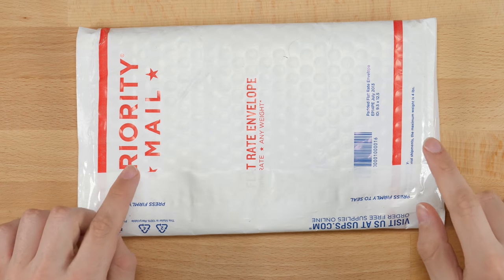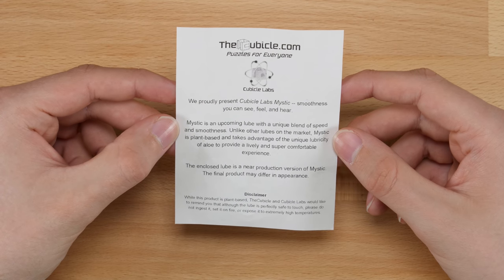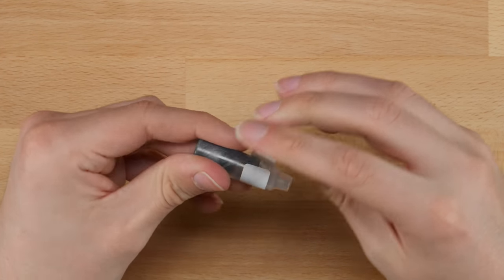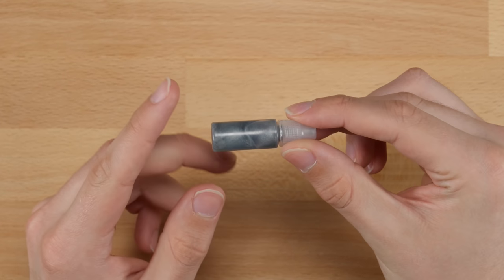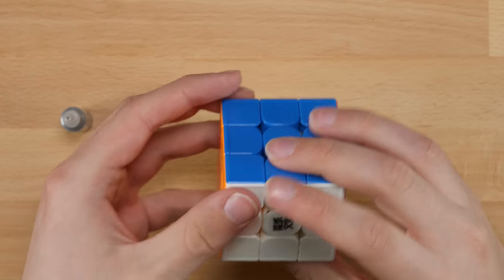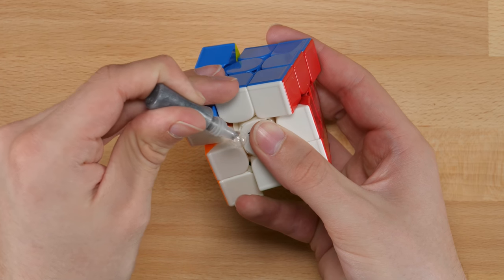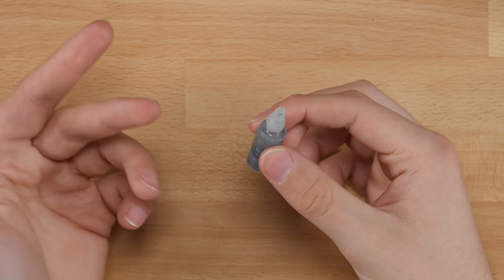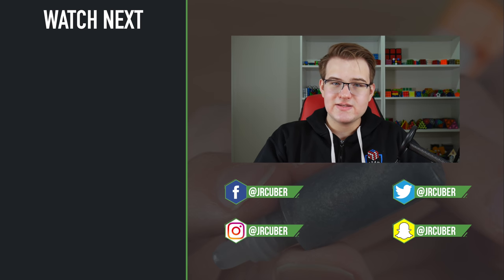Testing the New Cubicle Labs Mystic Lube! | TheCubicle.com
This video has been sponsored by TheCubicle.com. They have provided monetary compensation for the production of the video, and they have also provided the puzzle(s) in this video for free, under the condition that I will provide a fair and honest review.